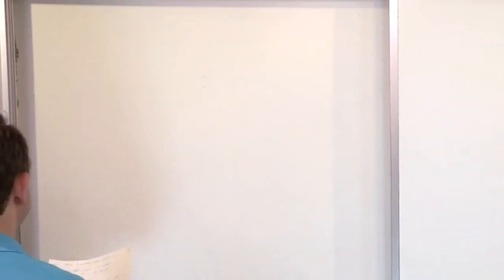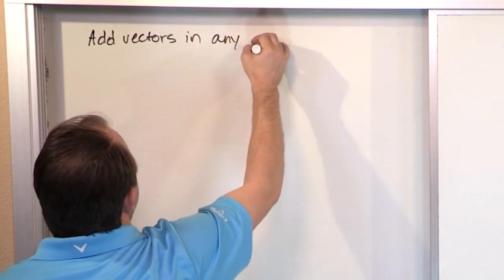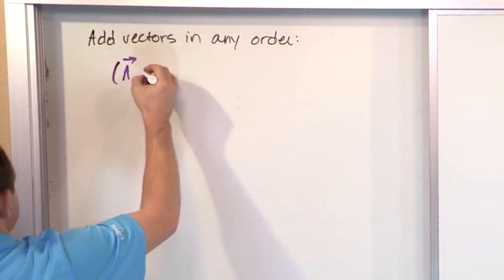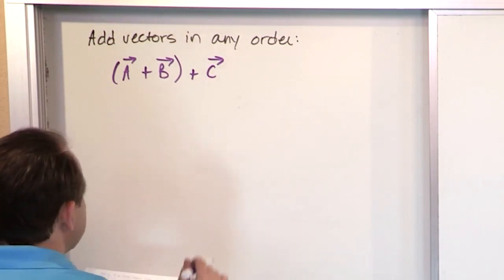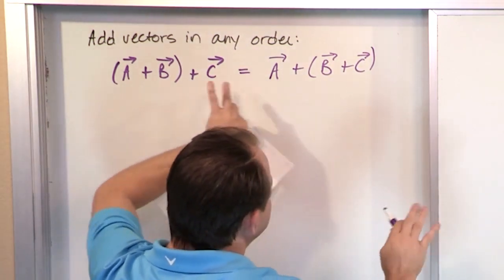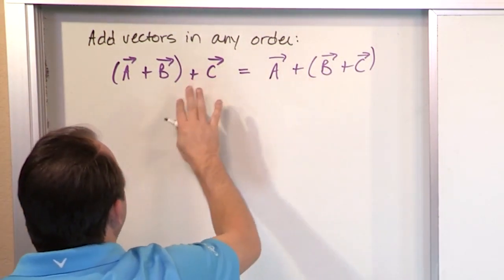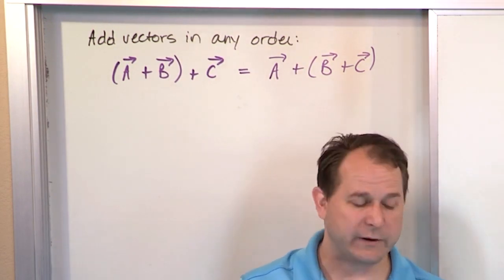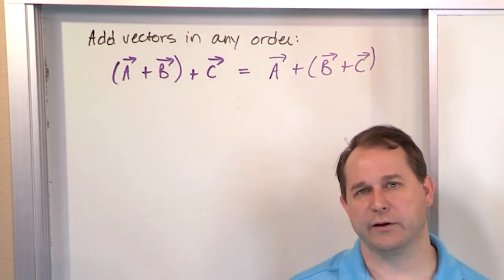14 - Adding 3 Or More Vectors Graphically